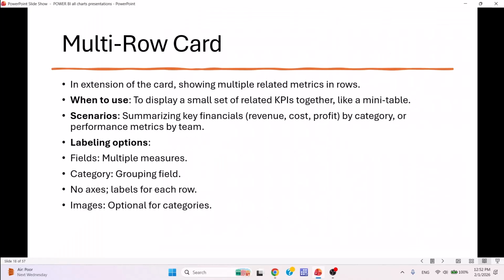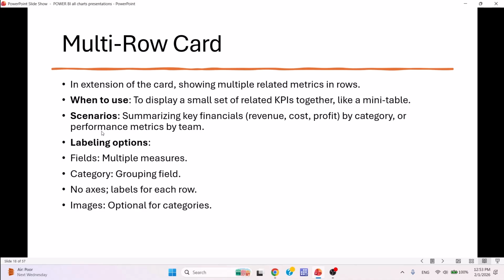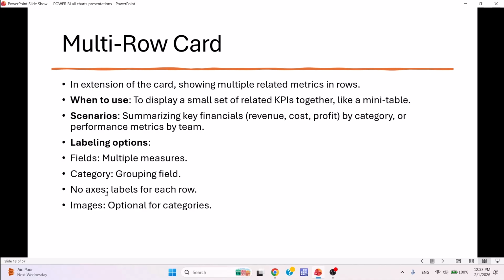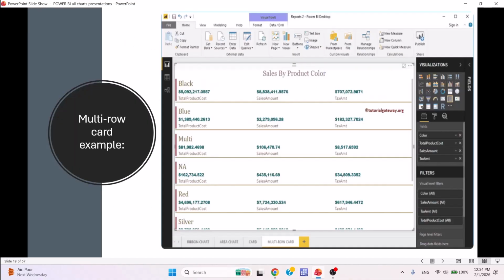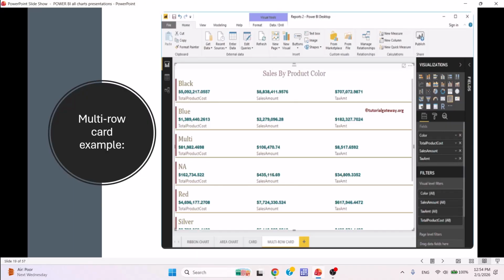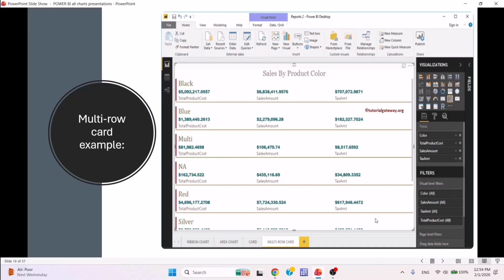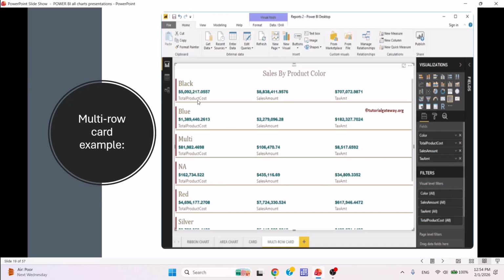Multi-Row Card Visual in Power BI | When and How to Display Multiple KPIs Effectively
In this video, you will learn when and how to use the Multi-Row Card Visual in Power BI to present multiple KPIs, metrics, and summary indicators in a compact, executive-friendly format.

Unlike single card visuals that display one metric at a time, multi-row cards are designed for comparative KPI reporting, allowing analysts to communicate high-level performance snapshots without overwhelming the dashboard. This lecture explains when multi-row cards are analytically appropriate, how they differ from cards, tables, and KPIs, and why they are widely used in executive dashboards, financial summaries, and performance scorecards.

You will see step-by-step how to create and format multi-row cards in Power BI, including field selection, labeling, alignment, and formatting techniques to ensure clarity, consistency, and professional aesthetics. I also discuss best practices and common design mistakes that reduce interpretability.

📌 What you will learn in this video:

When to use Multi-Row Card Visual instead of tables or charts

Key differences between Card vs Multi-Row Card

Step-by-step creation of multi-row cards in Power BI

Formatting techniques for executive and KPI dashboards

Practical business and management reporting use cases

Common mistakes to avoid in KPI presentation

This lecture is part of the Power BI professional series by Nasir Munir on
EconoMind – The Numbers Behind the Economy (@Economind-DrNasirmunir), where analytics and visualization are taught with conceptual clarity and real-world relevance.